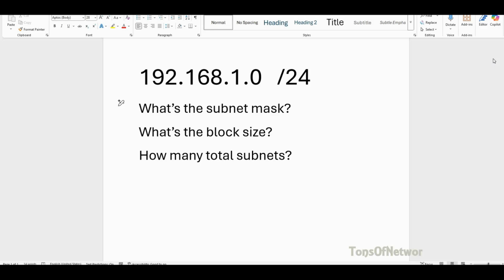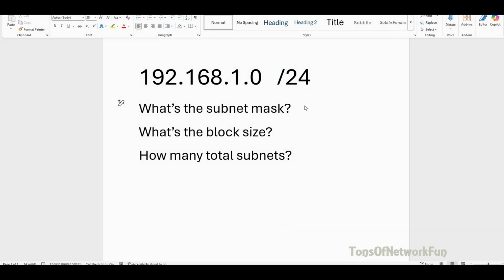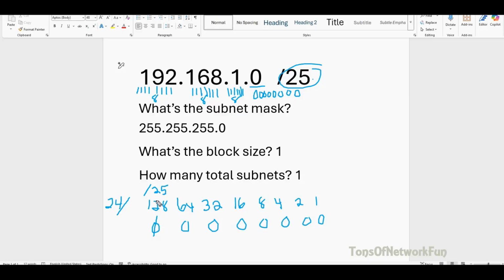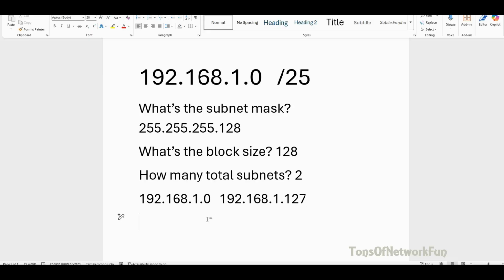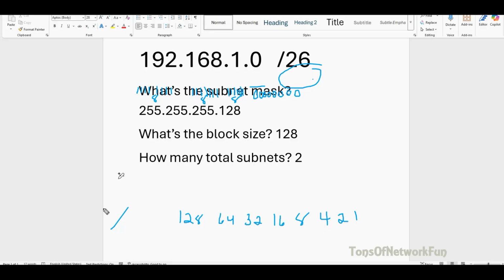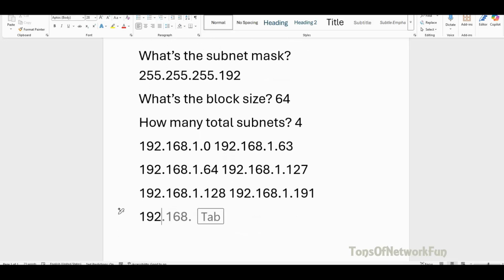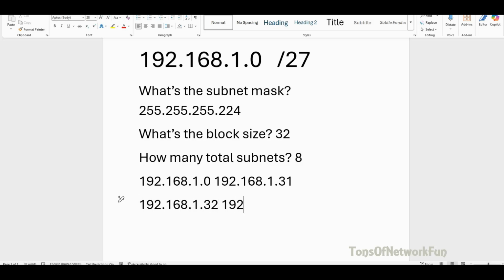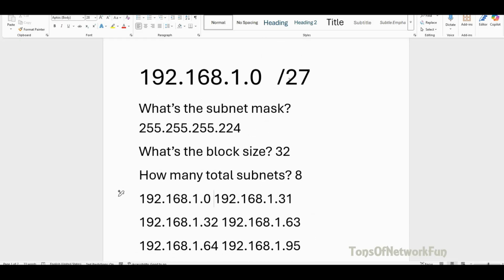🔥 CCNA Class C Subnetting (192.168.1.0/24) Explained SUPER EASY! | Pass Your CCNA Fast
Struggling with CCNA Class C subnetting? In this video, we break down 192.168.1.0 /24 subnetting in the simplest way possible — step-by-step, beginner-friendly, and exam-focused.
Learn how to calculate subnet masks, network IDs, broadcast addresses, and usable hosts with zero confusion.

Perfect for:

CCNA 200-301 exam takers

Networking beginners

IT students

Dive into another CCNA subnetting challenge! This video provides a subnetting example, demonstrating how to calculate the subnet mask explained. Grasp the concepts of CIDR and follow along with this easy subnetting tutorial to master IP address assignments.